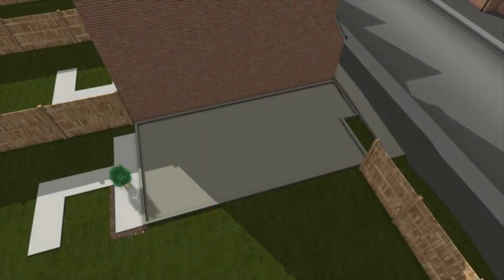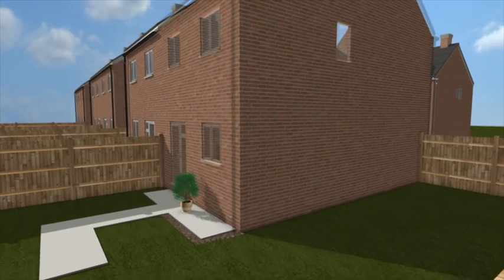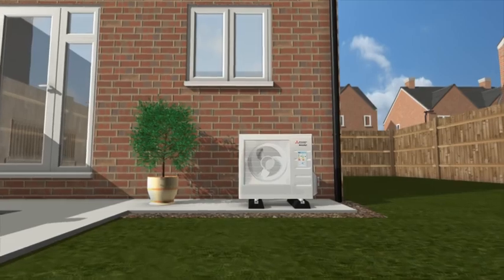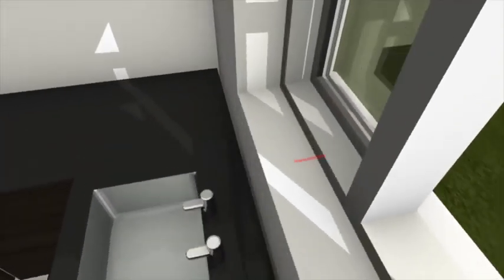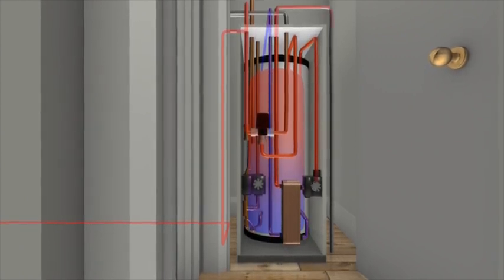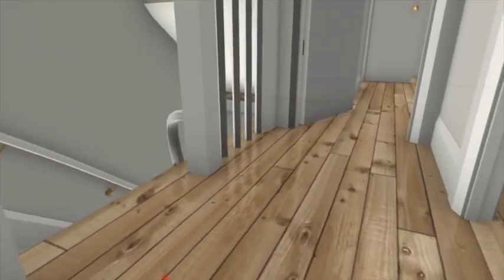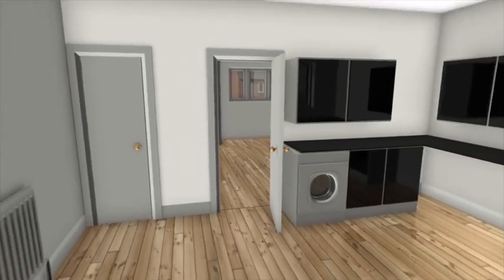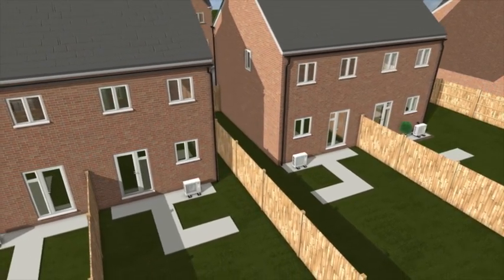Mitsubishi Ecodan Heat Pump for New Build Homes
@EcodanUK Ecodan Heat Pump Range